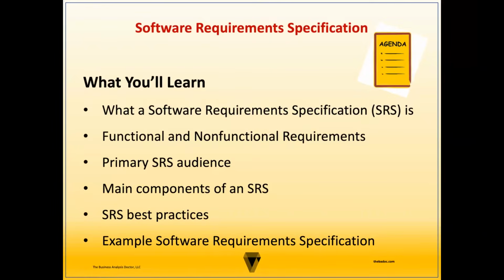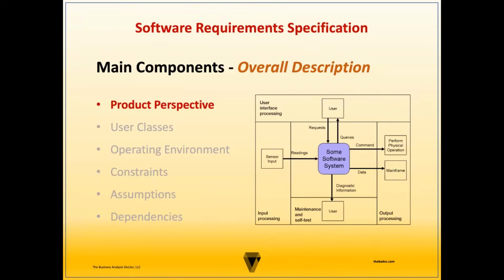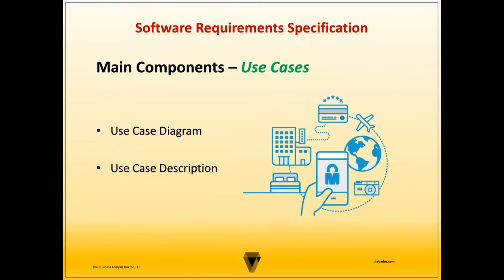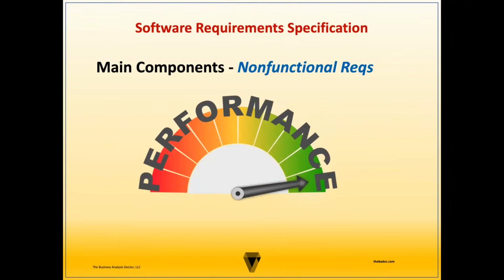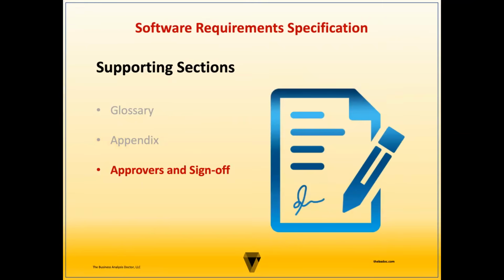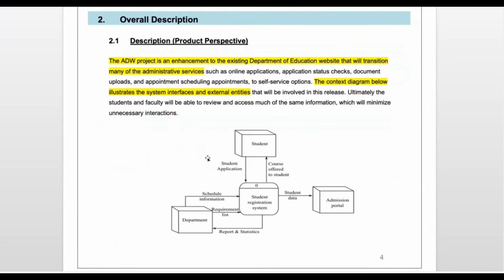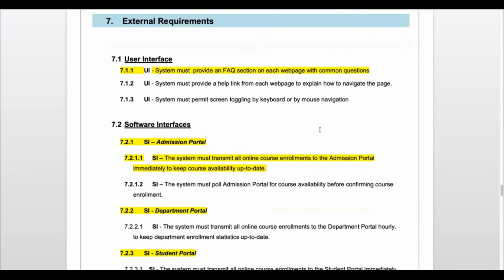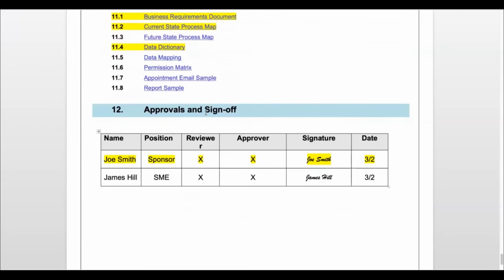Software Requirement Specification (SRS) Tutorial and EXAMPLE | Functional Requirement Document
Software Requirement Specification (SRS) is the number one document that ALL business analysts must master to properly document functional and nonfunctional requirements in software engineering, regardless of whether you are in an Agile or Waterfall environment. This is because most agile documentation is some variation of the different elements that comprise the SRS document. The software requirement specification may also be referred to as a functional requirements document (FRD) or system requirement specification (SyRS), though these serve different purposes.

In this video, we will dive deep into the world of SRS and provide you with the essential knowledge and best practices to create effective software requirements for your projects.
 - What a Software Requirements Specification (SRS) is
 - Functional and Nonfunctional Requirements
 - Primary SRS audience
 - Main components of an SRS
 - Software Requirements Specification best practices
 - Example Software Requirements Specification

Upon completion of this video, you'll be more confident when documenting functional and nonfunctional requirements including other key requirement types such as external requirements, data requirements, reporting requirements, and more.

To learn more about some of the inputs discussed in the video, check out the videos below:

You can grab the SRS TEMPLATE I used in this video in our BA Templates package